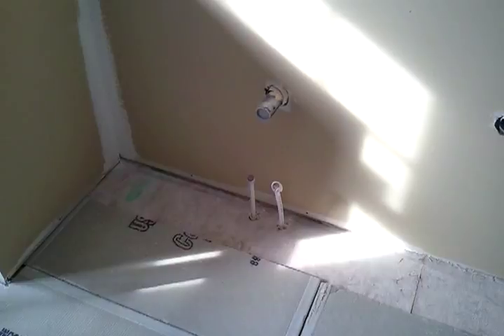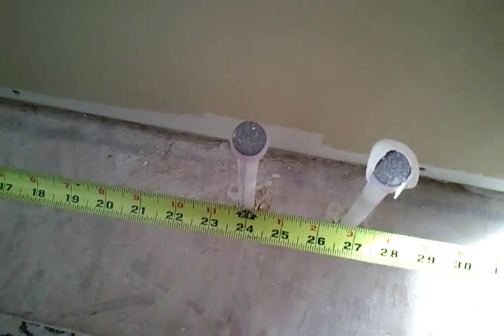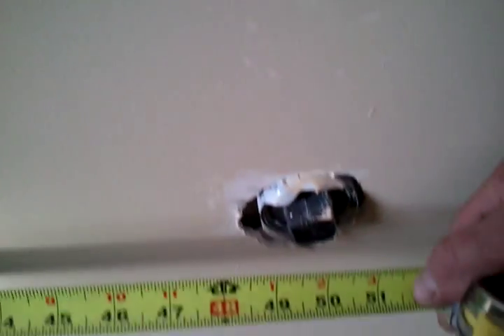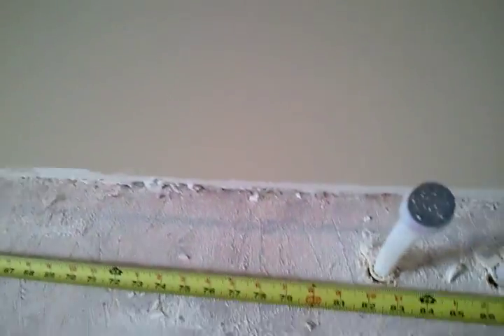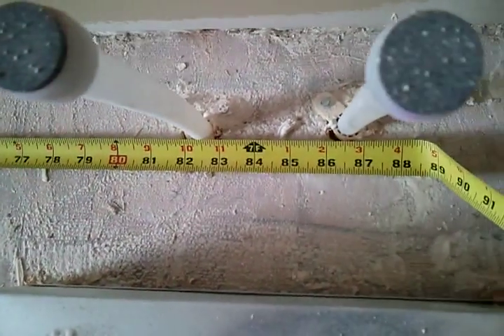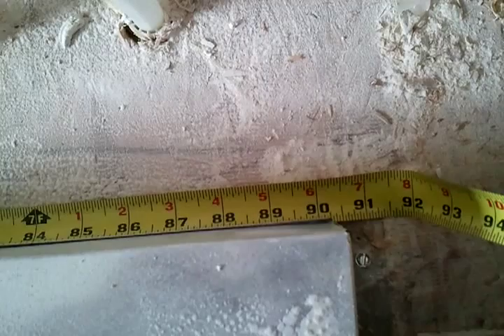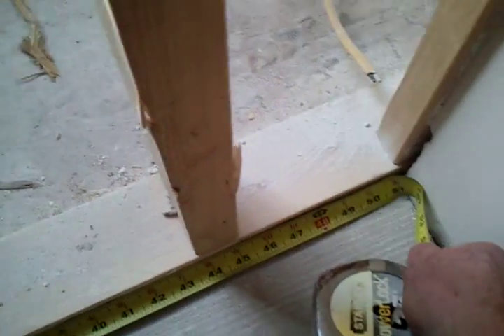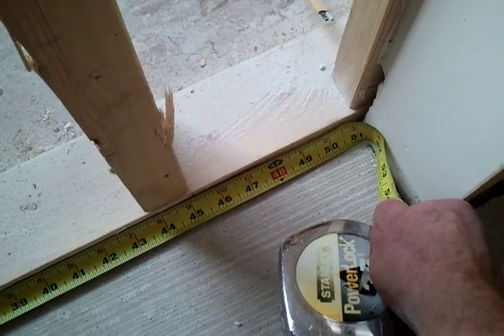Center City Cabints Double Sink Vanity Plumbing Measure